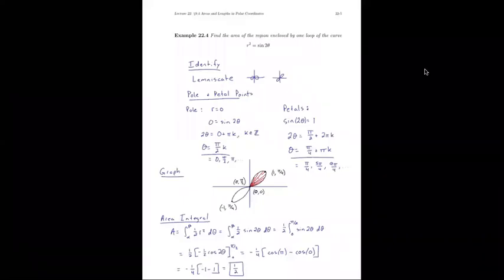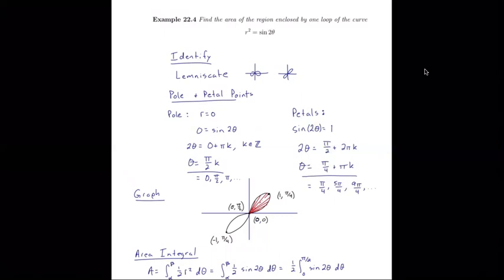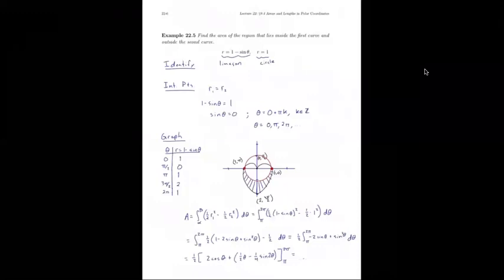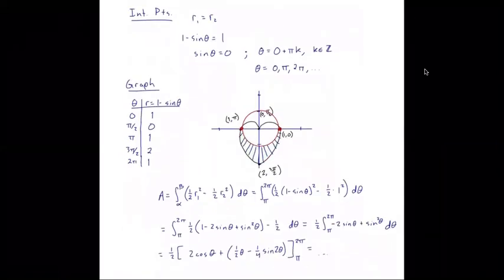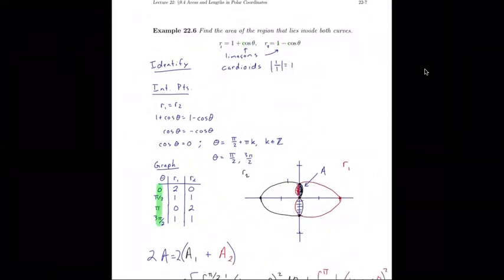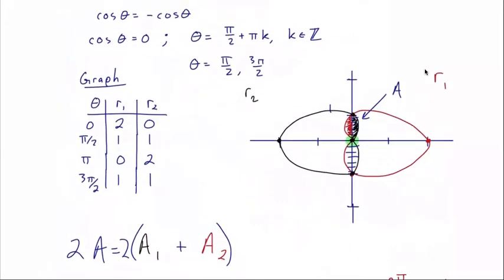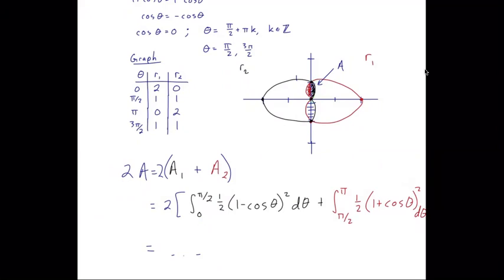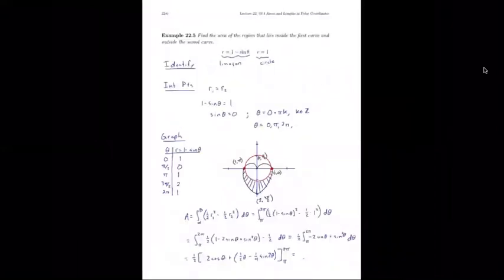9.4 Areas and Lengths in Polar Coordinates, 2 of 2